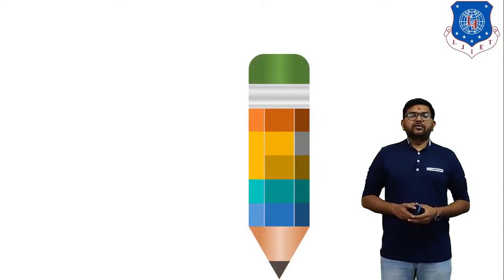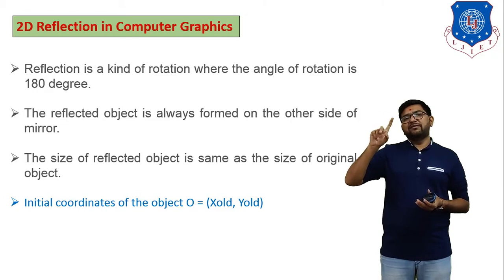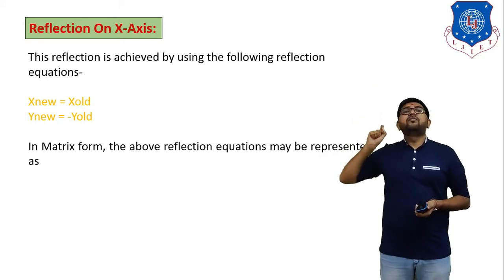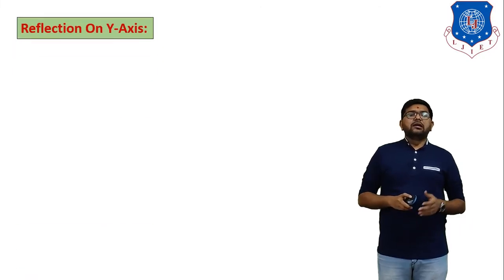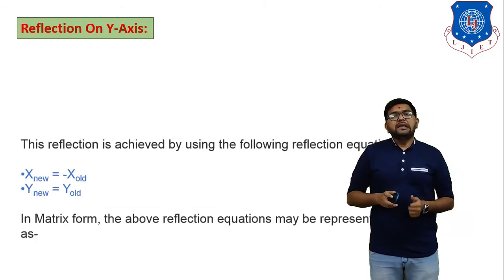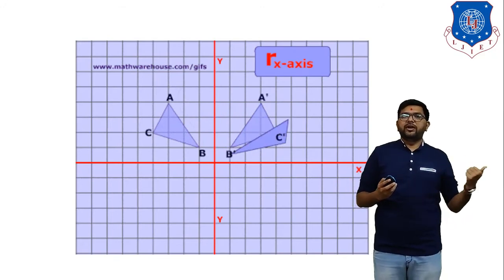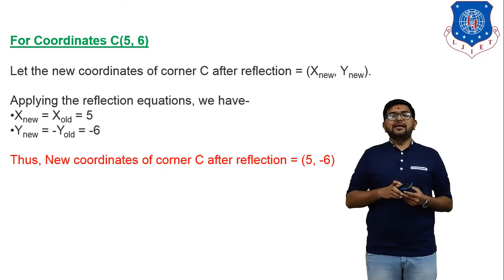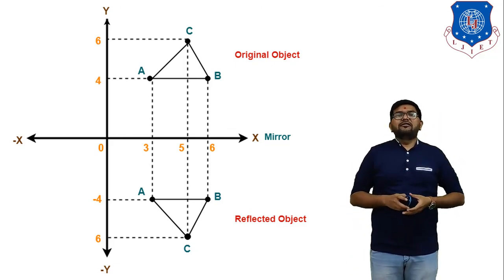L 11 2D Reflection in Computer Graphics with Numerical | Computer Aided Design | Mechanical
2D Reflection in Computer Graphics

Next lecture
L 12 Derive the Equation of Homogeneous Transformation Matrix | Computer Aided Design | Mechanical

Reference:-
CAD/CAM and Automation by Farazdak Haideri